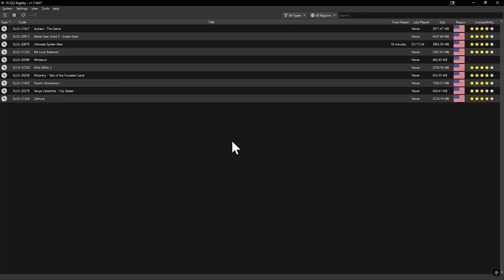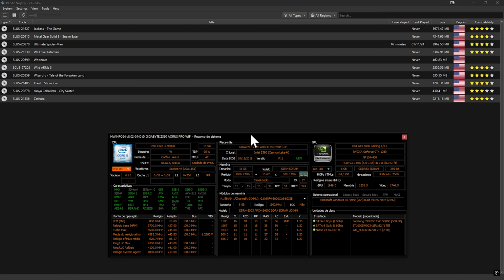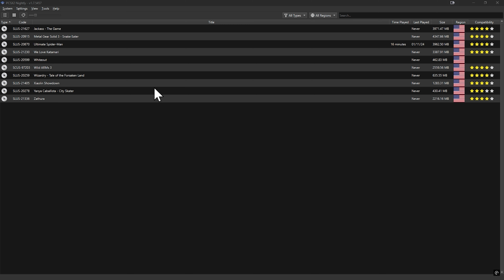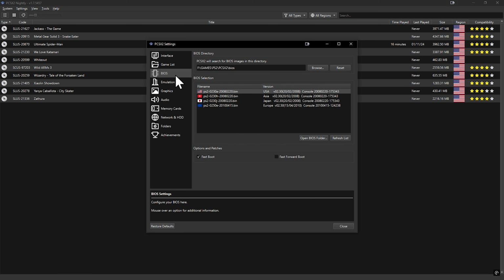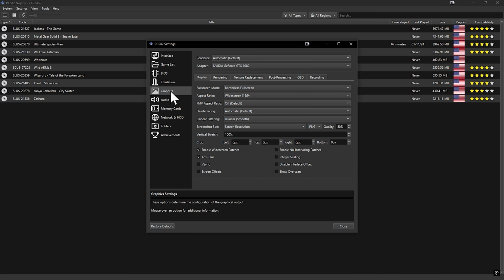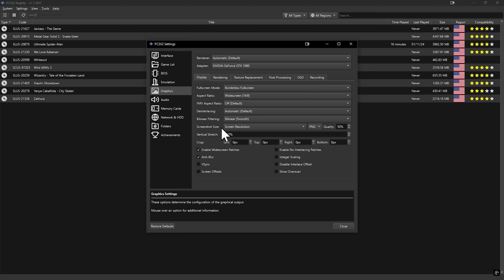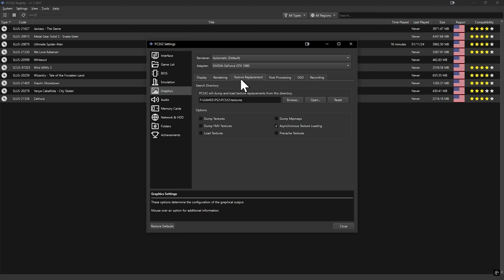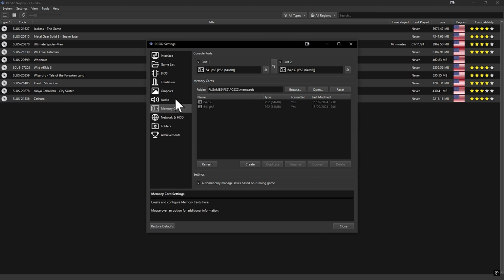PCSX2 PS2 Emulator My 4K Settings GTX 1080 i5 9600K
Here is a quick rundown of my PCSX2 settings

PC SPECS
GTX 1080
I5-9600K
16GB RAM